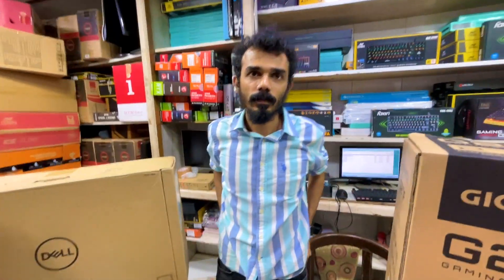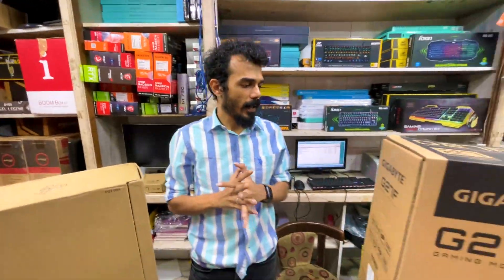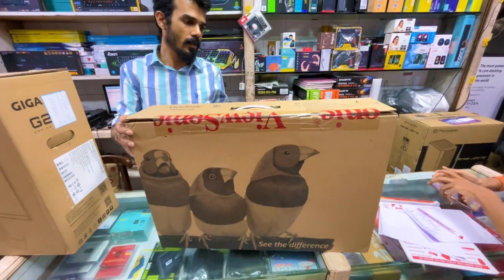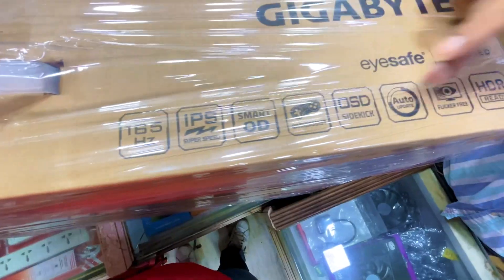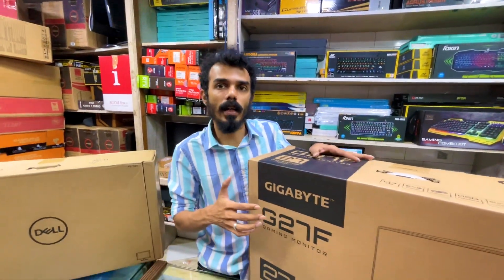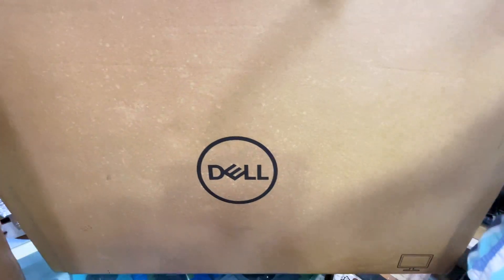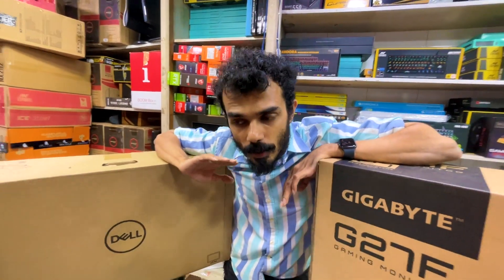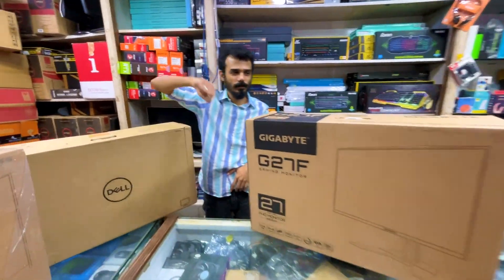Best Budget Gaming Monitors Prices in the lamington Road Mumbai | Monitors Prices Offline Market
HELLO GUYS, I have shown Best Budget Monitors Prices in the lamington Road Mumbai in this video

Right Solution
Address : Om Niwas Building, 295 Ground Floor, Janta Electronics, opposite Lamington Road, Grant Road East, Mumbai, Maharashtra 400007

gpu_price_nehruplace​
Graphic card price amd | amd 5000 series pc build
Graphics card in Nehru place | amd price
Graphic card | processor price in 2021
 | graphic card price
graphic card price in India
Graphics card price in Nehru place
AMD graphic card price in Nehru place
Nvidia graphic card price in Nehru Place
graphic price in Nehru place
#​processor_in_nehru_plcae | amd_price
#​price_of_processor #​processor_price_in_2021